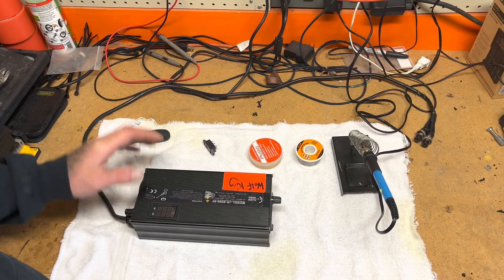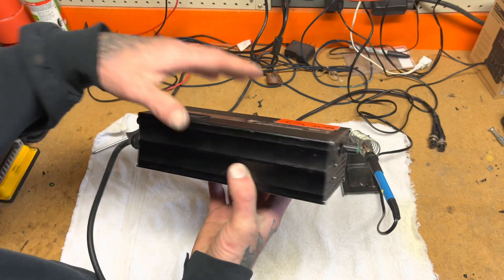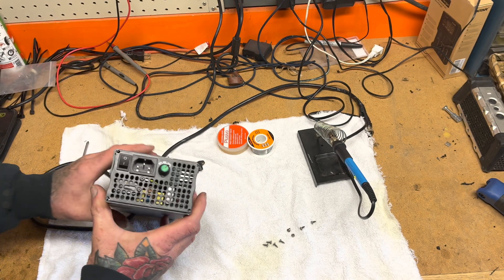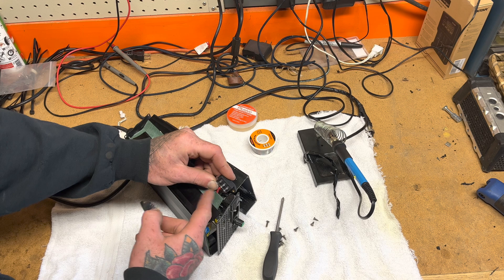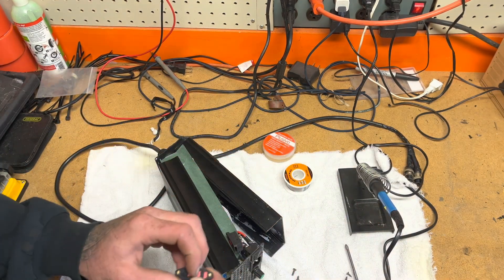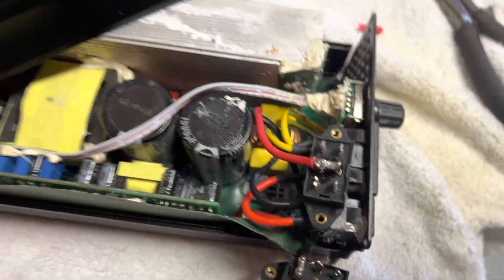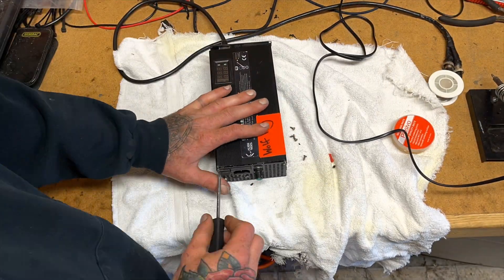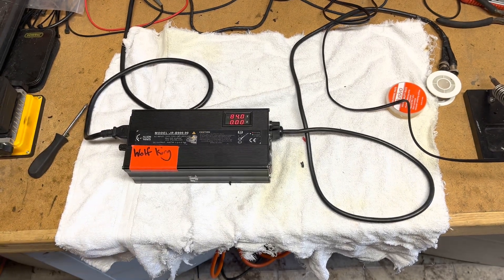Diagnosing and fixing a 72 V fast charger 110/220